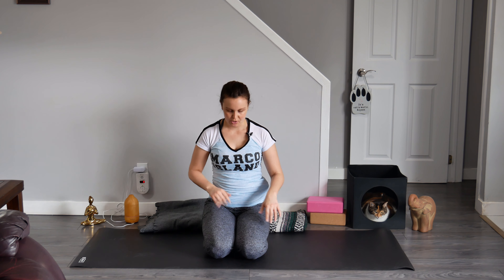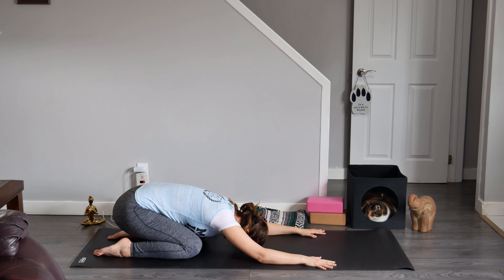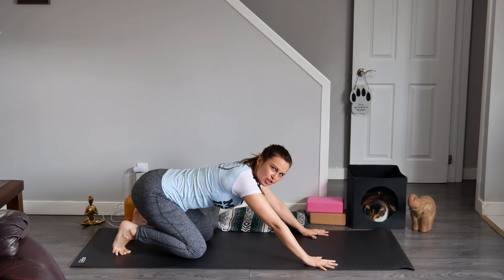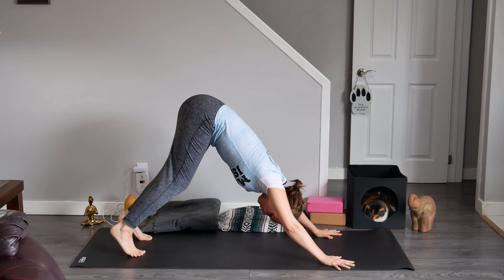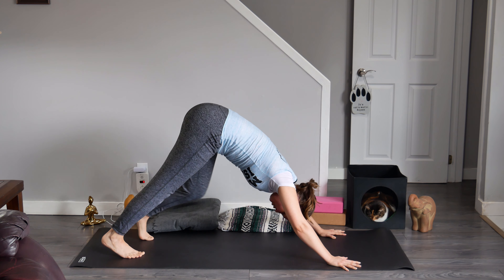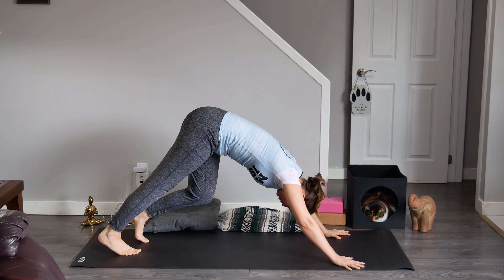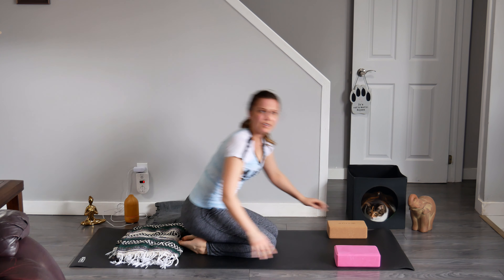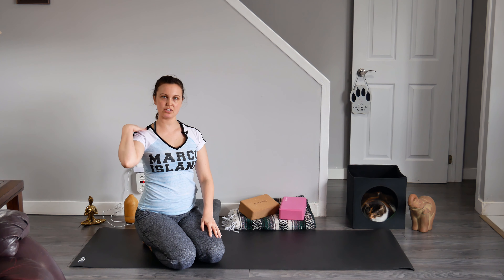How to do Downward Facing Dog - Yoga with Rachel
Hello friends, and welcome to Yoga with Rachel. For today’s practice, we explore a very popular yoga posture - Downward Facing Dog (Adho Mukha Shvanasana).

00:00 Introduction + Props
1:25 How to do Downward Facing Dog
9:20 Conclusion

Down Dog offers a wonderful stretch to our legs, especially our hamstrings, calves and ankles. In addition, this posture stretches out our shoulders and spines. It is a sweet little inversion that can increase blood flow to the brain, and perhaps help you find some inner peace.

Down Dog is typically regarded as a “resting posture,” but let me tell ya, that is not always the case especially if we are in this pose for a period of time. Therefore, we will be starting low to the ground in a cooling posture before transitioning to Down Dog.

Optional Items: a blanket and two yoga blocks (or books).
These props will help us grow the posture, and may help us find some more ease in this pose.
Variations will be offered if those props are not available to you.

Click on the bell 🔔 to be notified when new videos are uploaded to the channel!

Let’s wag our tails and get movin’!

By donating to the channel, you are supporting in the creation of new yoga & movement content that is free and accessible to all! I greatly appreciate your support!

Rachel Van Huis from Yoga with Rachel, highly recommends that you consult with your physician prior to participating in this exercise program. Please follow any safety precautions as indicated by your physician. Participating in any fitness regime involves the possibility of physical injury. Listen to your body. Stop the exercise if you are experiencing any pain or discomfort. If you decide to engage in this exercise or exercise program, you agree to do so at your own risk. By voluntarily participating in these activities, you assume all risk of injury to yourself.